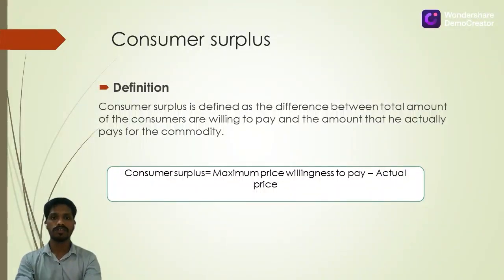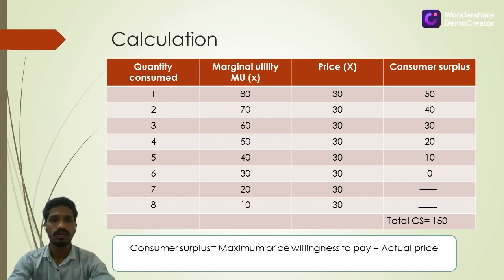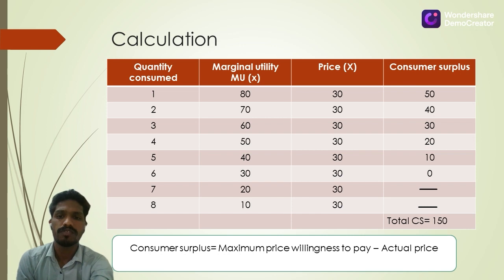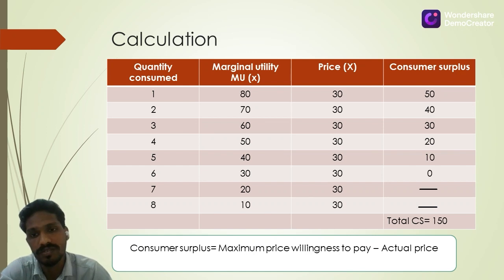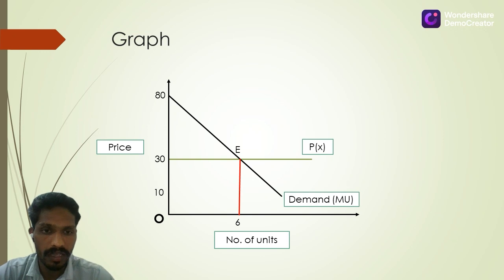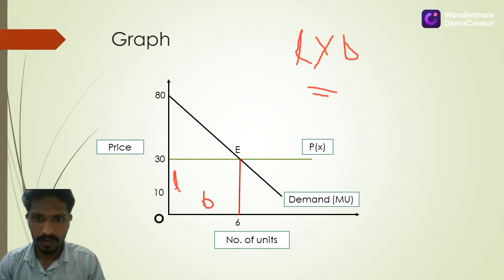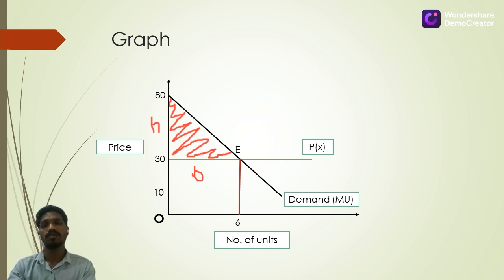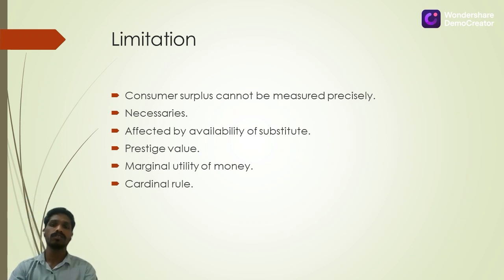what is Consumer Surplus and their Limitations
introduction - Measurement - Graph - Limitations